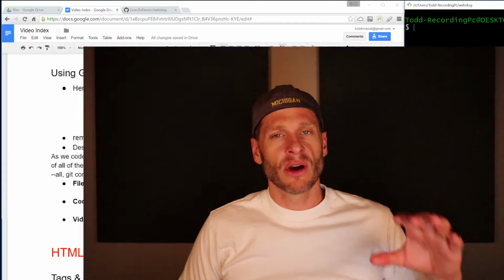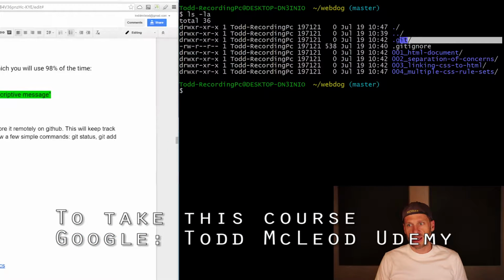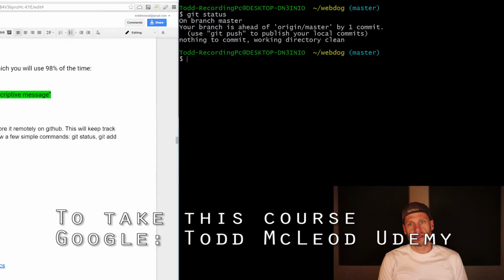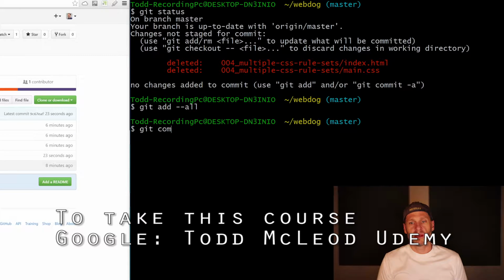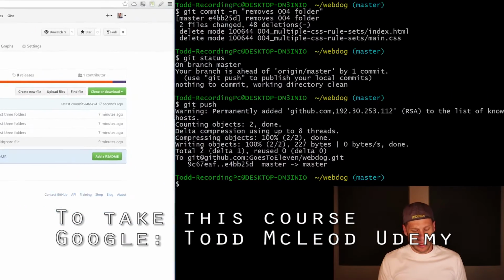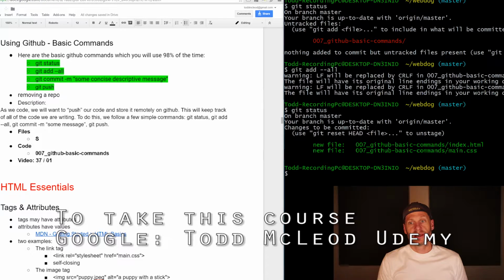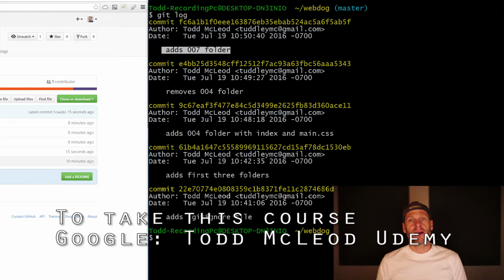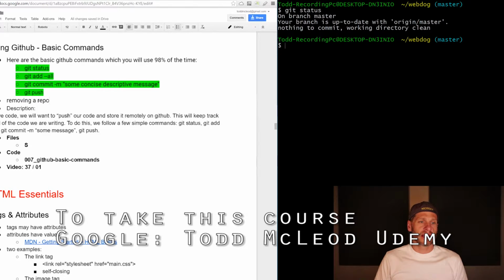git cheat sheet